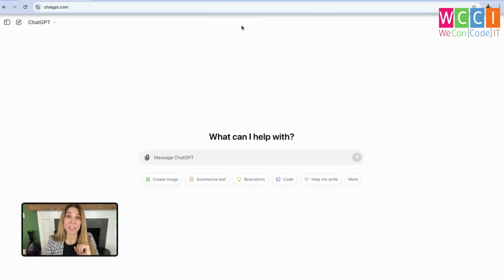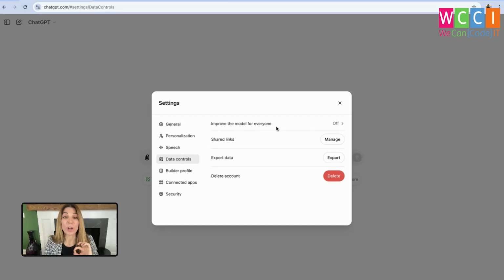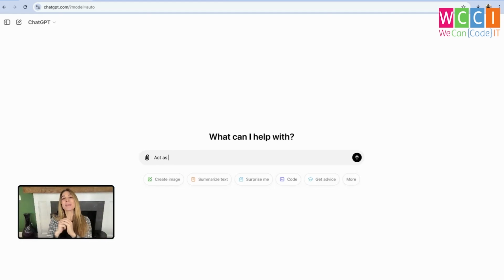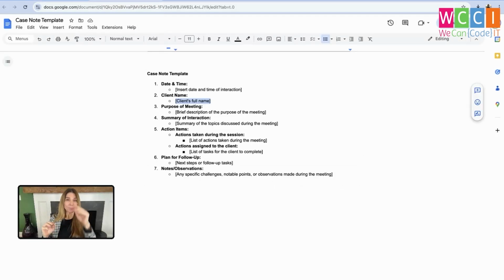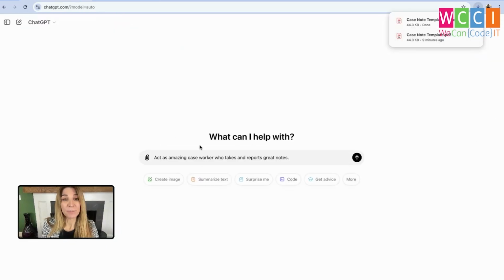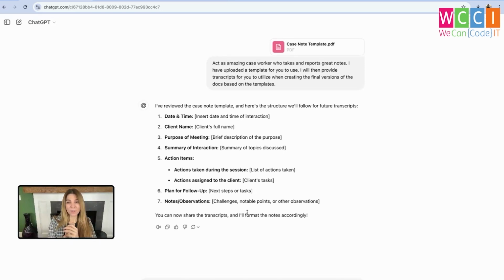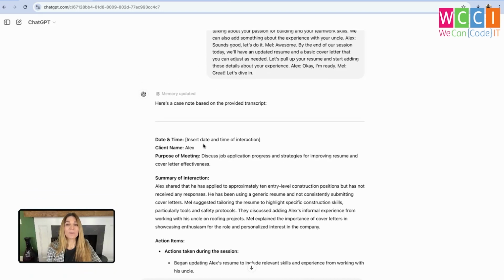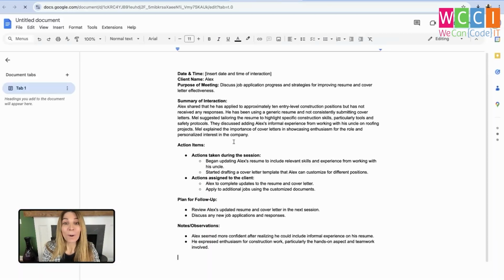ChatGPT Template Prompt for Case Workers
We Can Code IT has short, Zoom-based and instructor-led, ChatGPT - Intro to AI microcredentials. The best part as Ohioans may be eligible for *free training* using Ohio's TechCred grant (for employed Ohioans) or through our IMAP grant. for info. for more information on our offerings.

Save Time & Improve Your Workflow with AI! ⏳✨

What if I told you that you could save hundreds of hours each year on tedious tasks like taking case notes? Imagine using AI tools to handle this in just minutes! In today’s video, I’m showing you how to use ChatGPT and free templates to streamline your work so you can focus on what matters most—your clients.

I’m Mel McGee, founder and CEO of We Can Code IT, and in this tutorial, I’ll walk you through how to prompt ChatGPT to take amazing case notes for you, while ensuring privacy and accuracy. With just a few easy steps, you’ll be on your way to reclaiming hours of your time.

👉 Want to learn more about ChatGPT and Prompt Engineering? Check out We Can Code IT's courses here: WeCanCodeIT.org/Courses

In This Video, You’ll Learn:

How to set up your ChatGPT account and privacy settings
What the Persona Pattern is and how to use it effectively
How to use the Template Pattern to streamline your case notes
How to generate transcripts from your meetings and integrate them into ChatGPT
Simple tips to save time and stay organized using AI
Looking to upskill? Join We Can Code IT’s ChatGPT Prompt Engineering course and learn how to use AI to improve your efficiency, whether you’re a case worker, developer, or in any other profession.